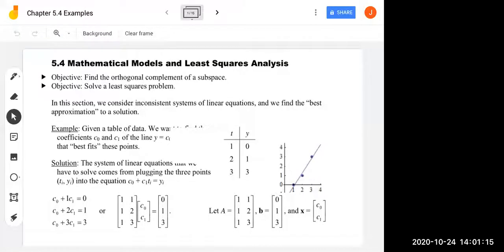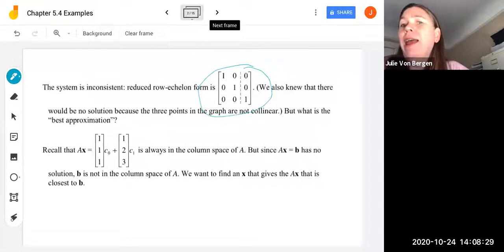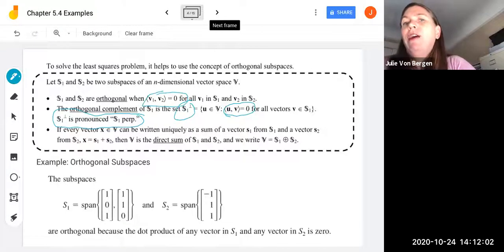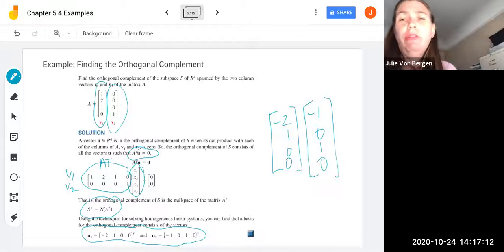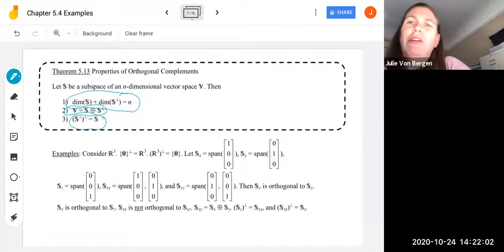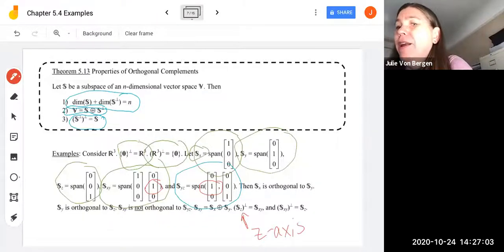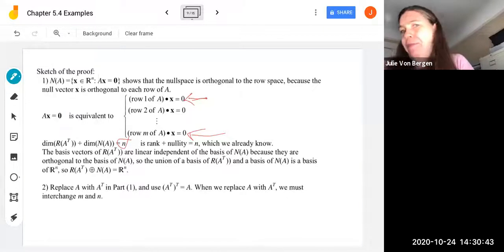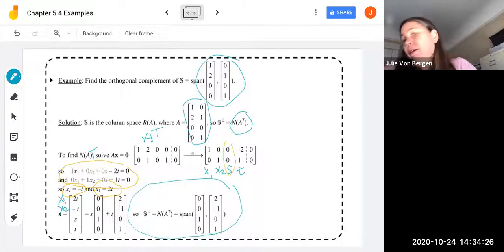Math 250 Orthogonal Subspaces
In this video, Professor Julie goes over orthogonal subspaces, the orthogonal complement, and the direct sum.